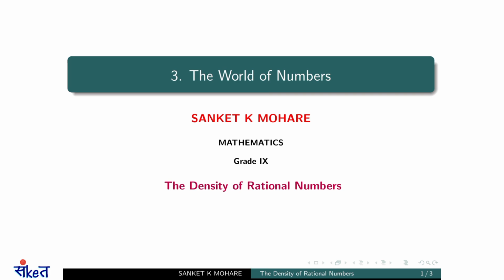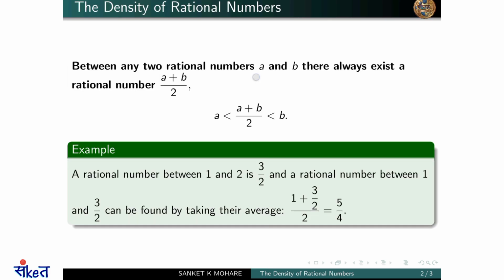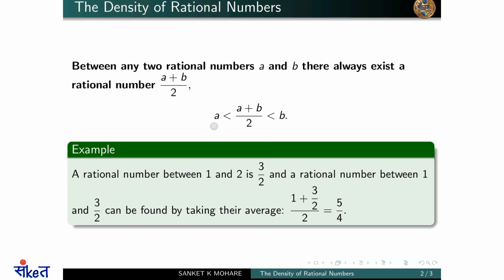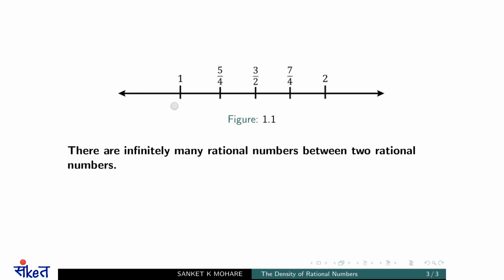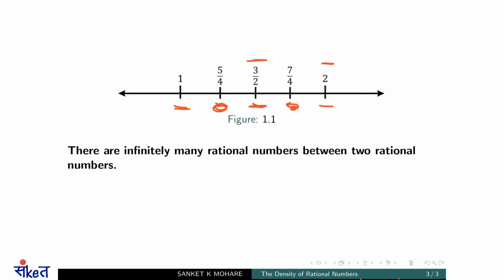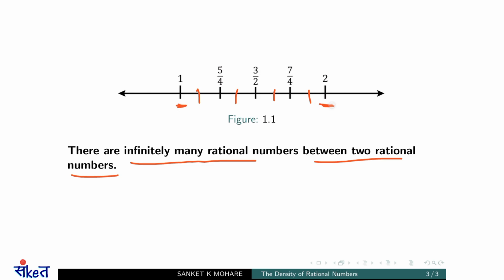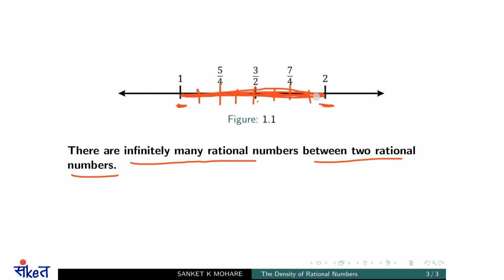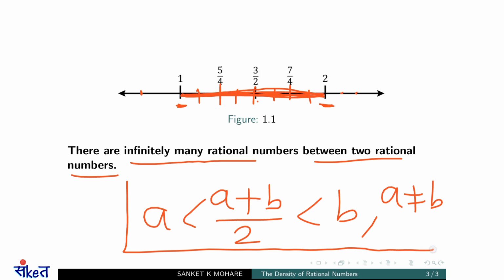Chapter 3 | The Density of Rational Numbers| New NCERT Mathematics Book Vanita Manjari Grade IX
This topic elevates your existing tutorials on rational number representation by providing a rigorous, visual proof of the density property required by the NCERT curriculum.
The video contains following:
◆ The Density of Rational Number
◆ Meaning of Dense
◆ Why Rationals are Dense?
◆ How Rationals ar Dense ?
◆ How to find Rational Numbers between tow
    Rational Numbers?
◆ Why there are infinitely many rational numbers between
     two rational numbers?